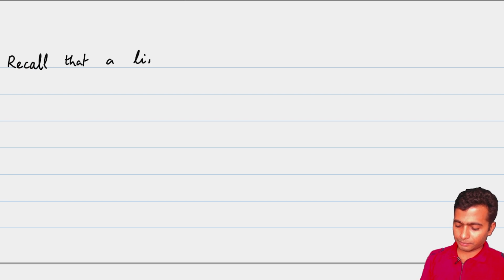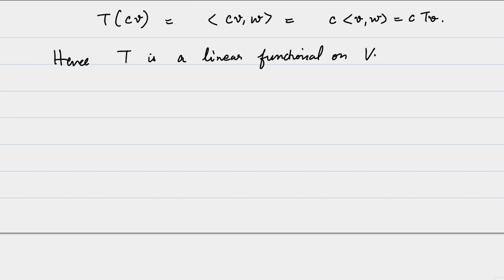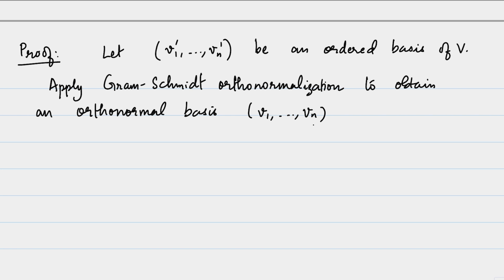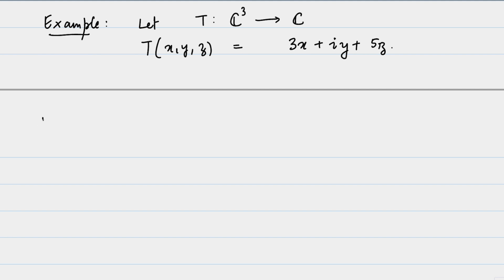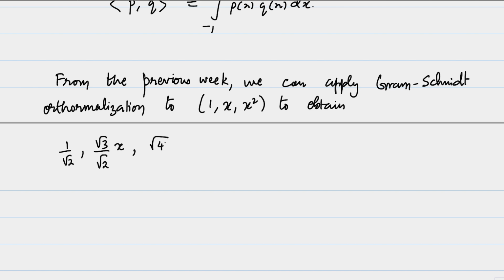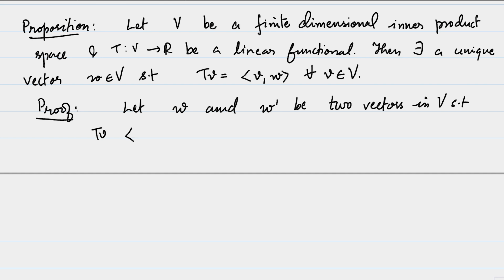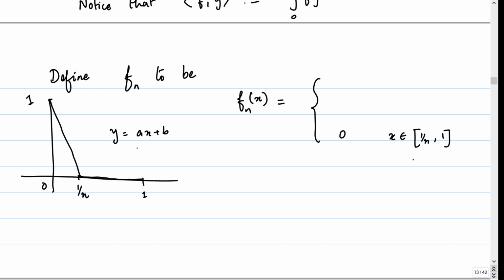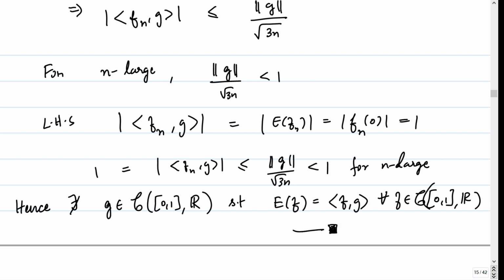Lecture - 11.2 Riesz Representation Theorem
Riesz Representation Theorem